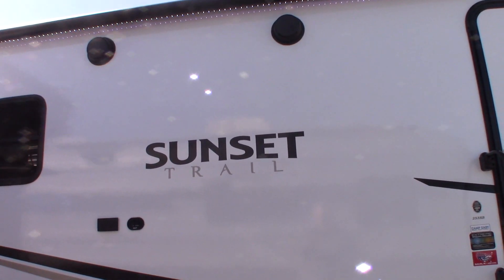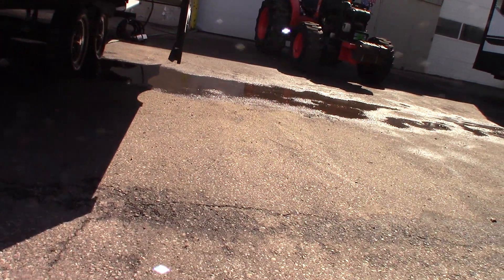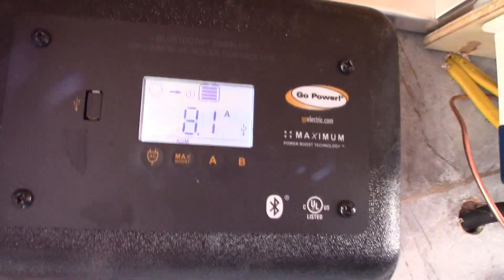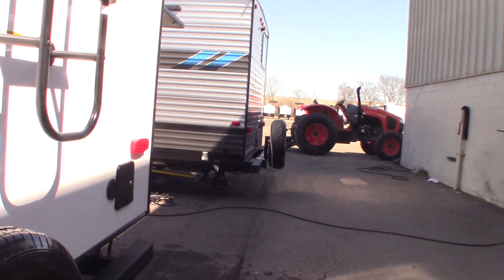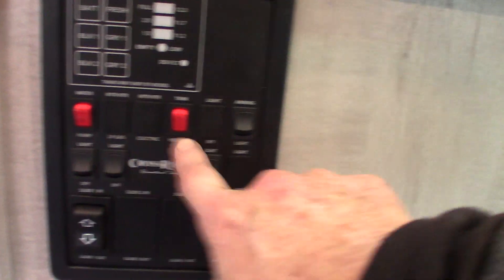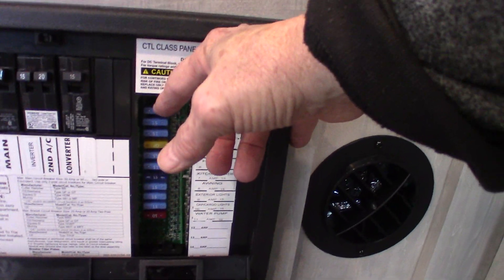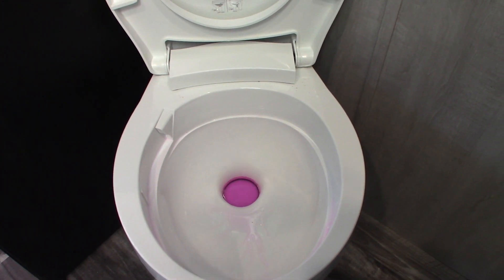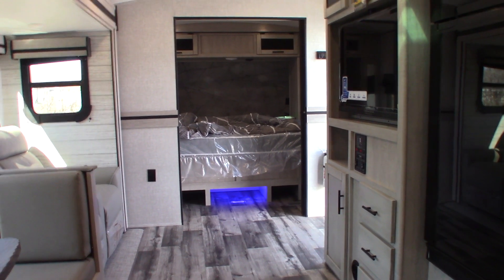2023 Sunset Trail 253RB ( with solar panel and power inverter)